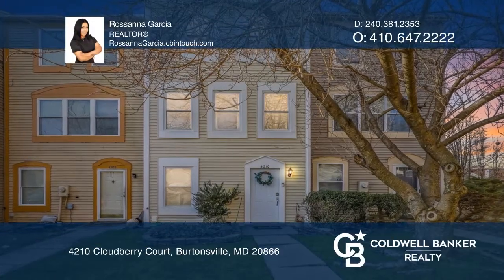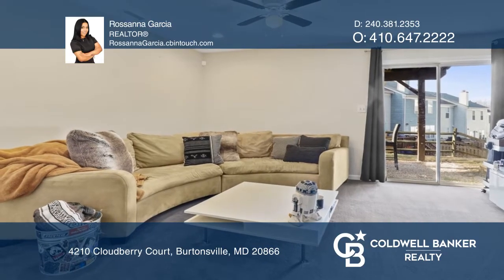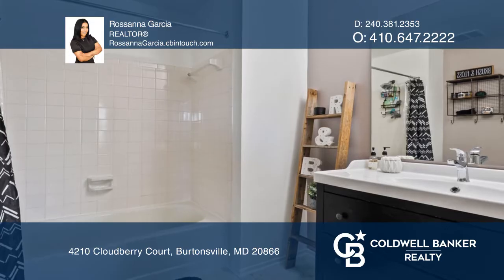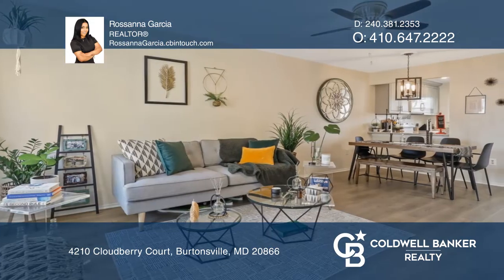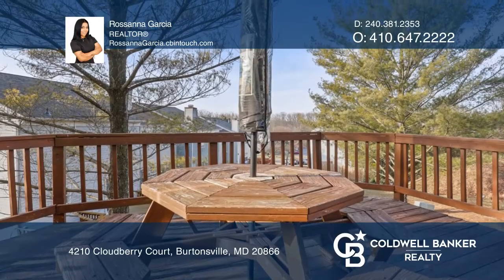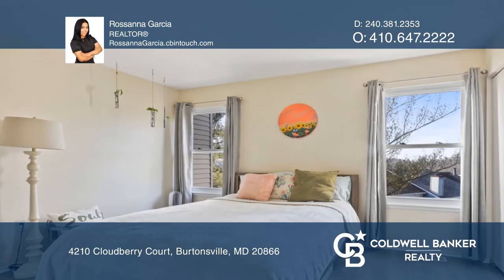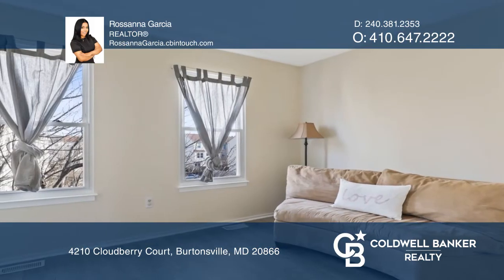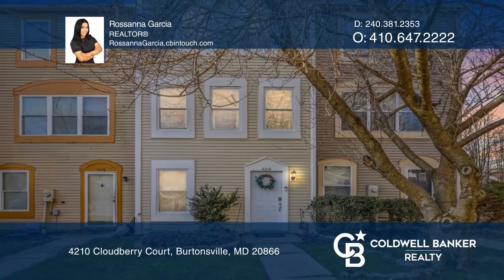4210 Cloudberry Court Burtonsville, MD | ColdwellBankerHomes.com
4210 Cloudberry Court, Burtonsville, MD

Stunning, modernized three-level townhouse with three spacious bedrooms and two and one-half baths. The main level features one bedroom with updated carpet, one full bath and a laundry room. You take the stairs up to the living room, dining area, half bath and remolded kitchen that leads out to a de